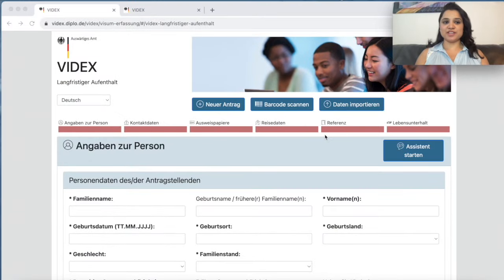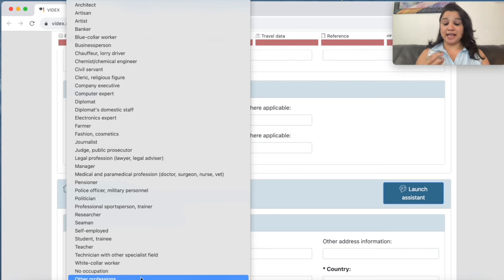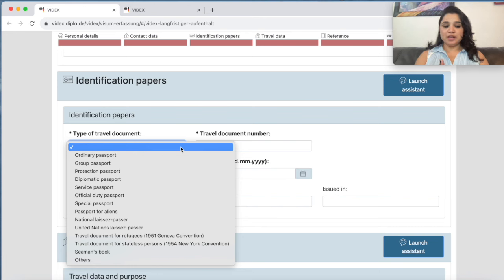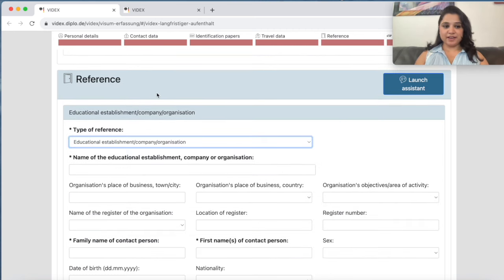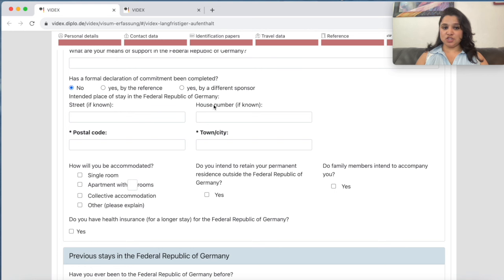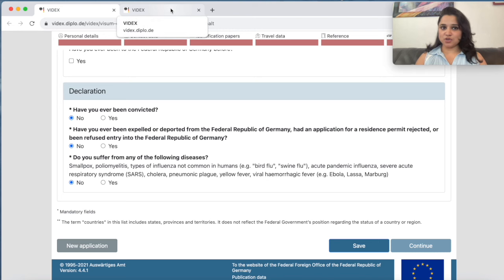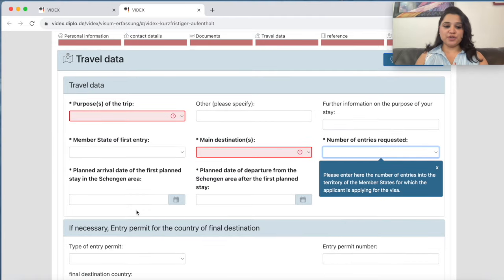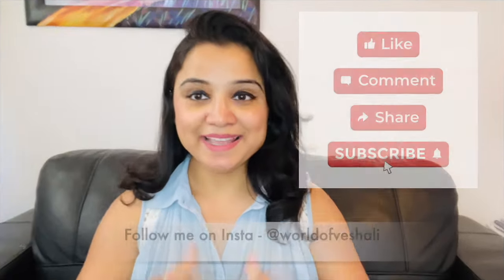How to Fill Germany Visa Application Form Online | Complete Walkthrough & Mistakes to Avoid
This tutorial simplifies the process, guiding you through essential sections and common mistakes to avoid while filling the Germany Visa Application Form. Get ready for a hassle-free visa application and embark on your dream trip to Germany.

1. Here is the link for Germany Visa application form for work and study